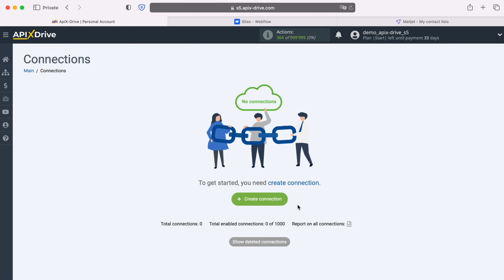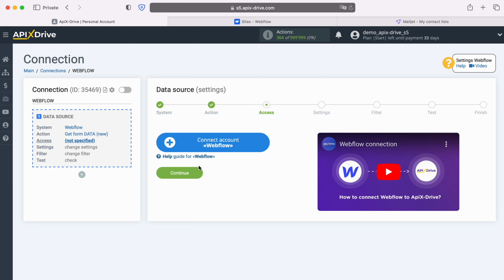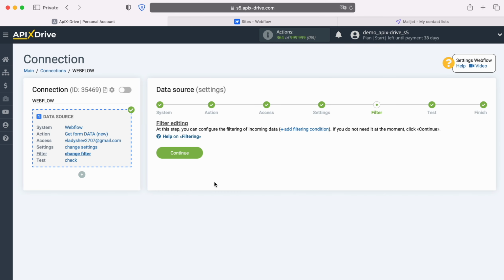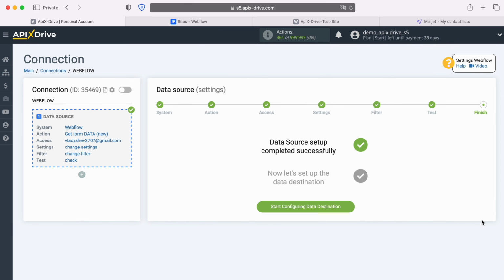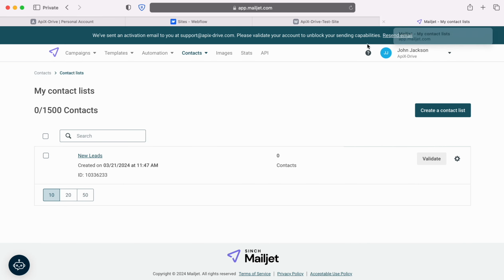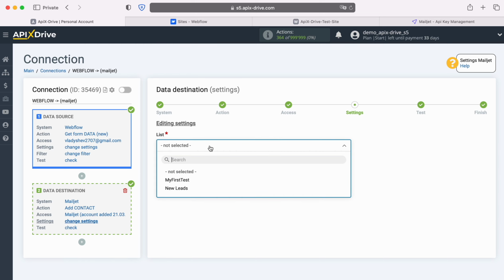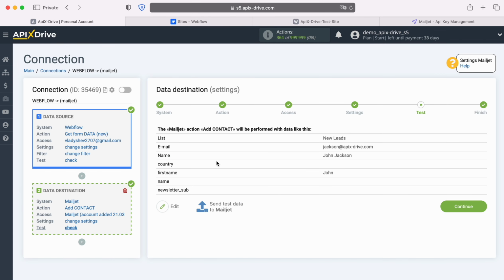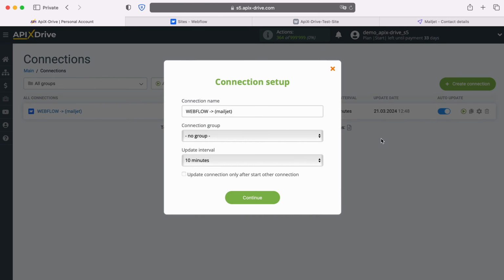Webflow and Mailjet Integration | How to Get Form Data from Webflow to Mailjet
How to Get Form Data from Webflow to Mailjet? Integrate Webflow and Mailjet whith ApiX-Drive

In this video tutorial, we will learn:
✓ How to connect Webflow and Mailjet
✓ How to Add Contact from Webflow to Mailjet

【Video Navigation】
0:00 - Introduction
0:28 - Setting up Webflow as a Data Source
2:00 - Setting up Mailjet as a Data Receiver
4:17 - Setting up auto-update

➤  Steps to connect Webflow and Mailjet
1. Link your Webflow and Mailjet account with ApiX-Drive
2. Select Webflow as your data source App and 'Get Form Data' as your action
3. Select Mailjet as your data receiver App and 'Add Contact' as your action
4. Map Webflow fields to relevant fields in Mailjet
5. Turn your integration on auto update.